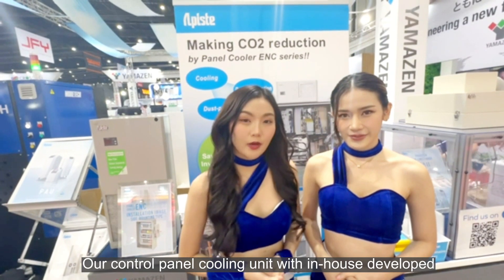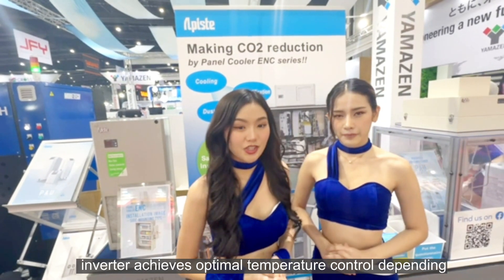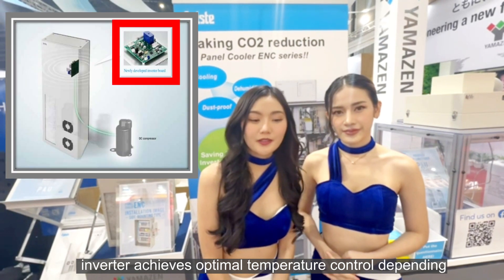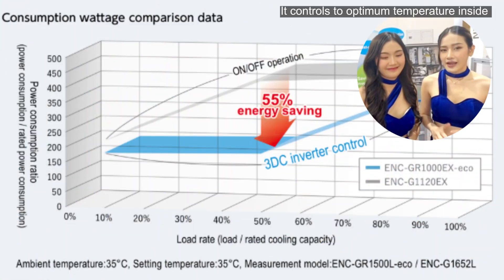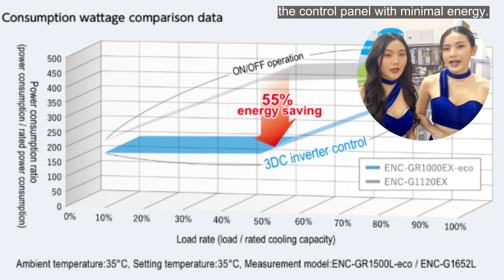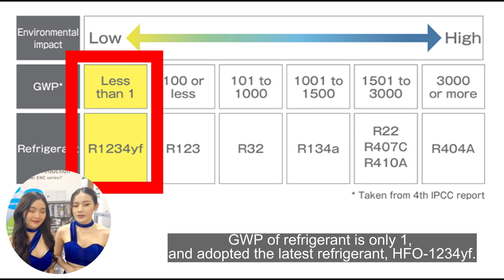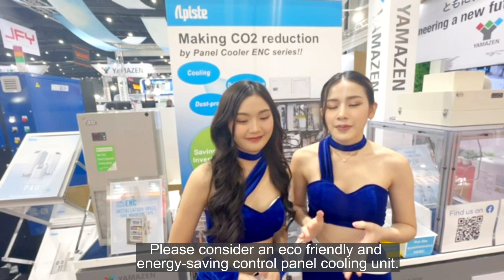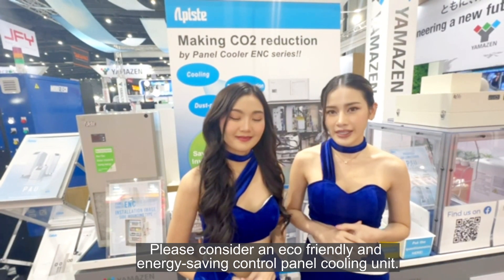Features of Apiste control panel cooling unit [1]